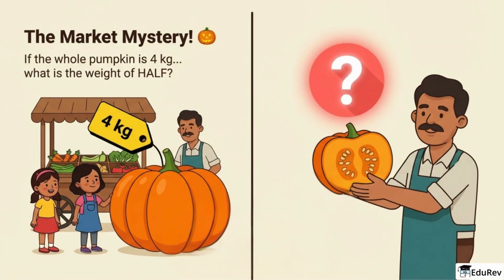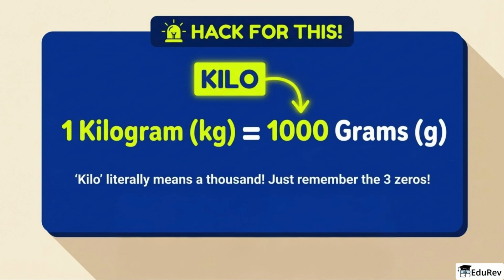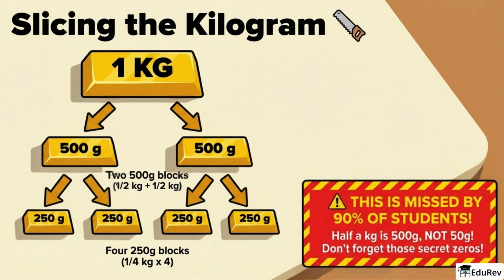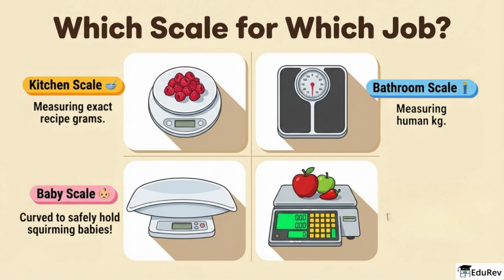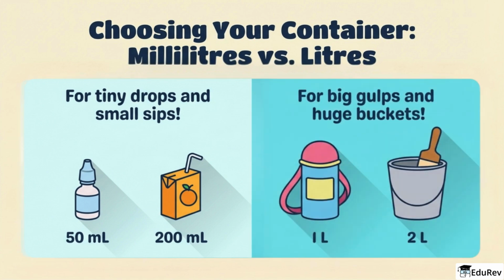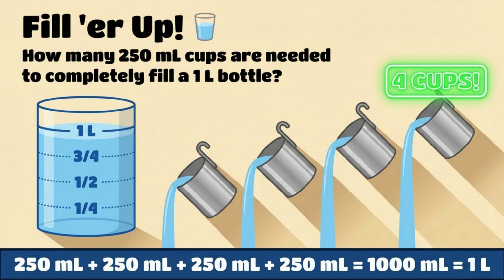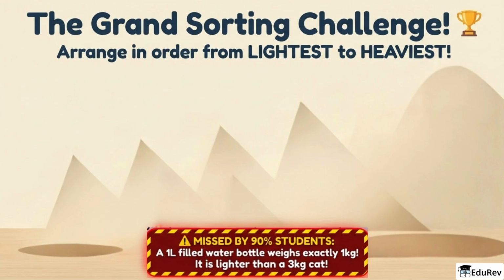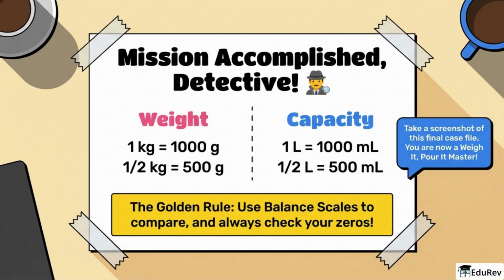Weigh It, Pour It